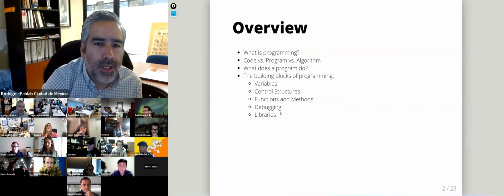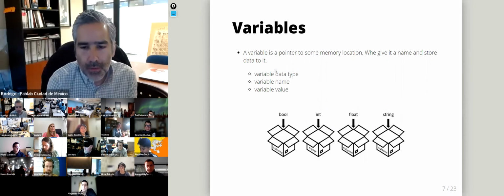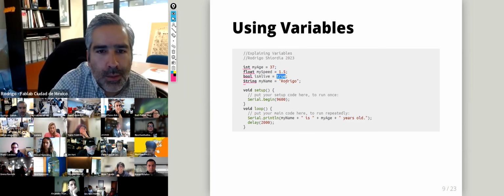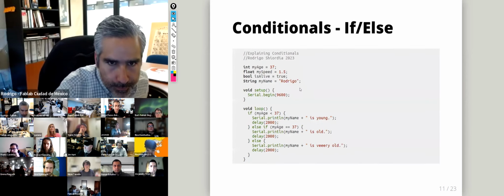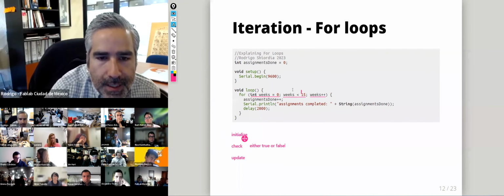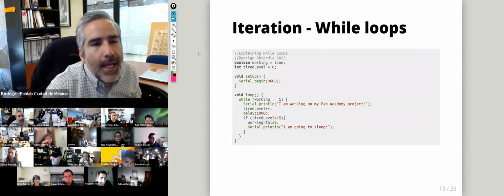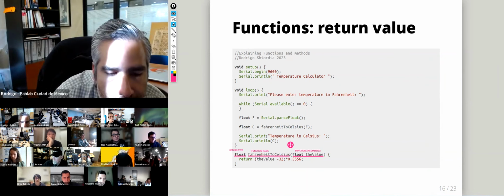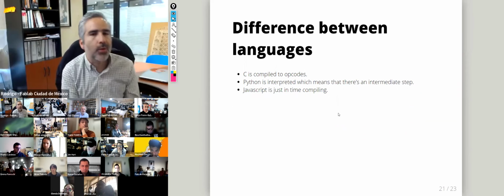Intro to Programming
It is designed to introduce students to the fundamentals of programming with the Arduino platform using the C programming language. During the recitation, students will learn about the basics and fundamentals of embedded programming, including how to program microcontrollers, interface with sensors and actuators, and debug and test their code.

Rodrigo Shiordia, will walk you through the backend on one of the basic skills of the Fab Academy Program.